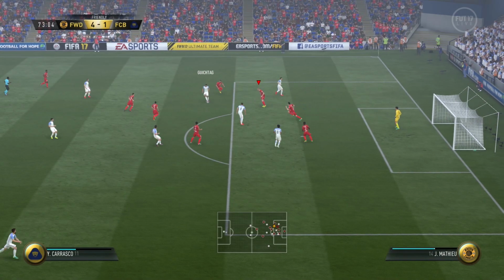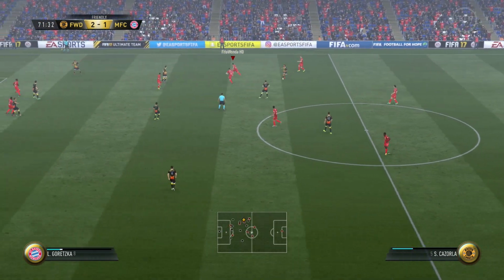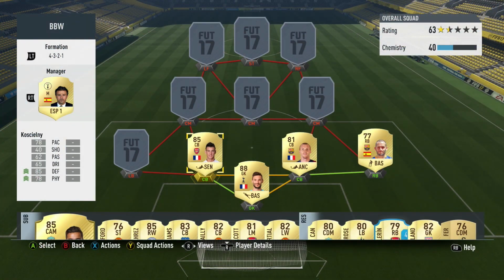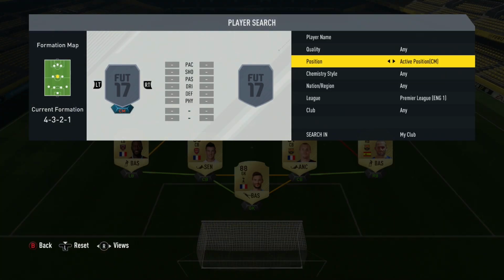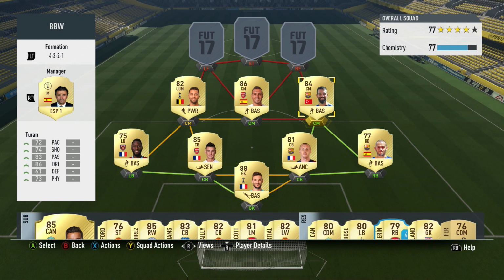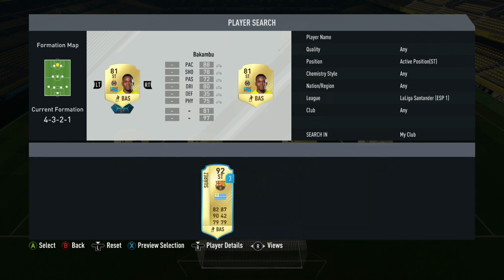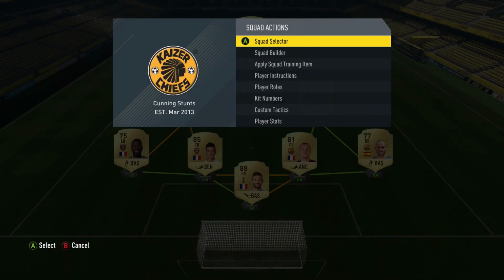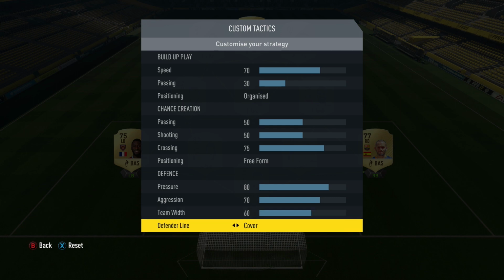FIFA 17 - 150K PREM / LA LIGA HYBRID SQUAD BUILDER w/ Custom Tactics & Player Instructions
In today's video we'll be putting together an unbelievable hybrid squad builder, containing some incredibly sweaty players from the BPL and LA LIGA. This team is superb for counter attacking, mainly thanks to the 4321 formation which is super OP and the amazing players used like Bakambu, Bolasie and Williams. The team currently costs a whopping 150k but I'm sure this will fall over time, making it an amazing team to use within FIFA 17 Ultimate Team!